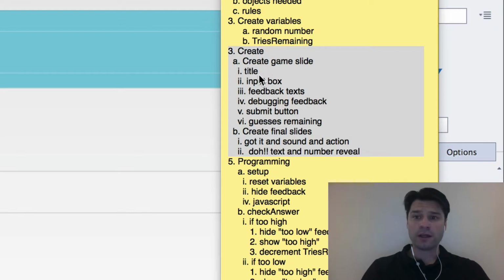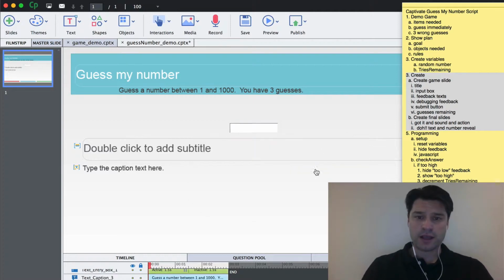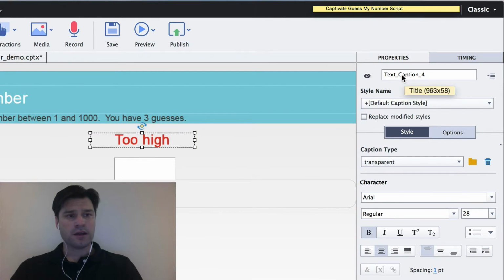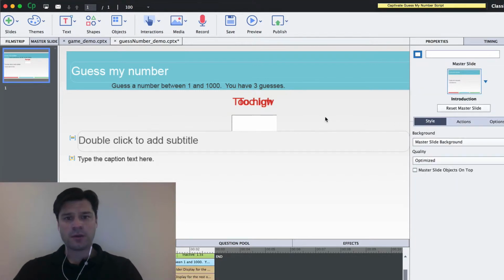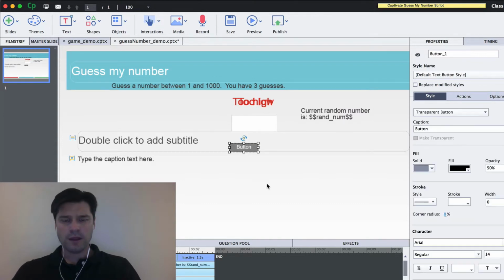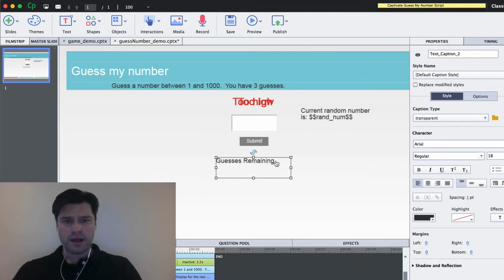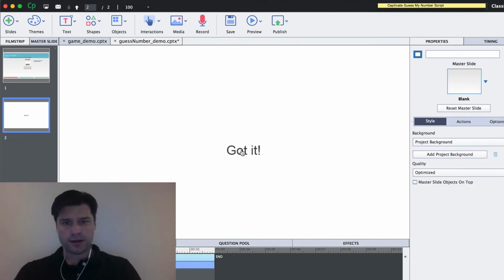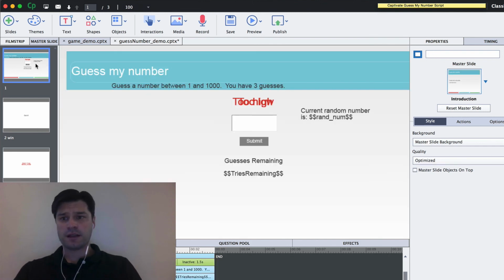Guess my number game with Adobe Captivate 8, part 4 of 6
Learn to use advanced actions to create a guess my number game in Adobe Captivate 8. Part 4 of 6. Creating objects